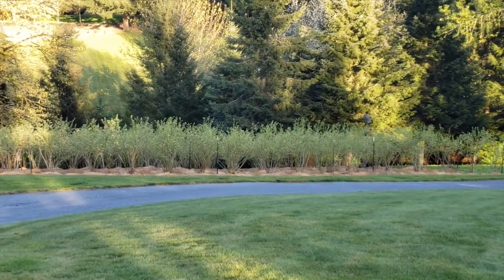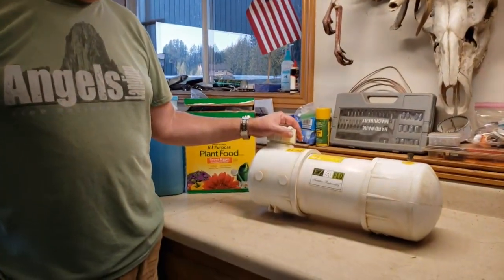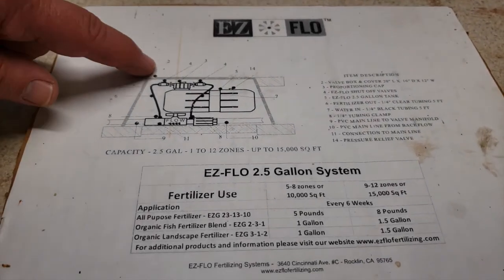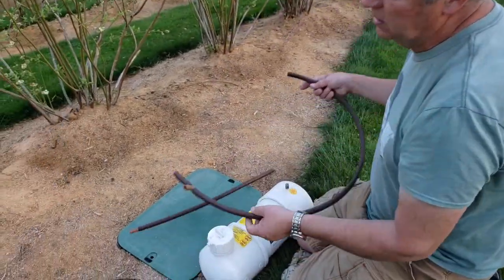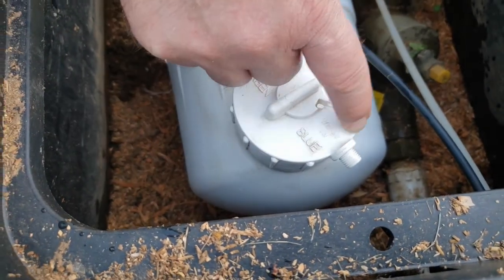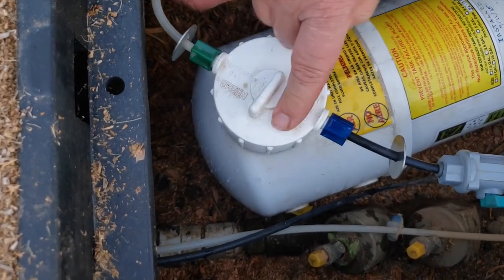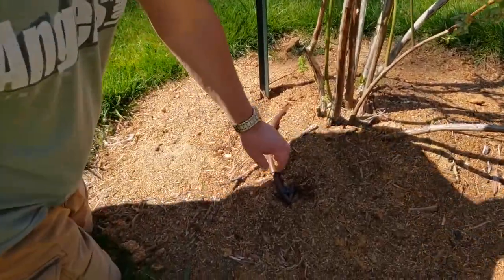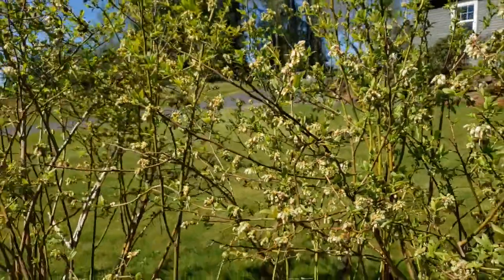Spring 2021 Blueberry Fertigation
Here's a quick video on how to use an EZ FLO fertigation tank on my blueberries.